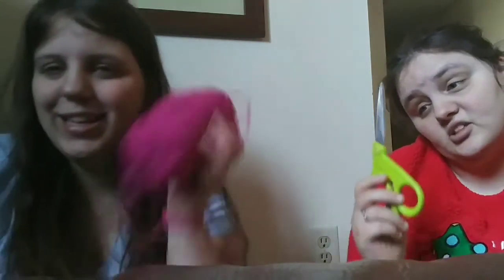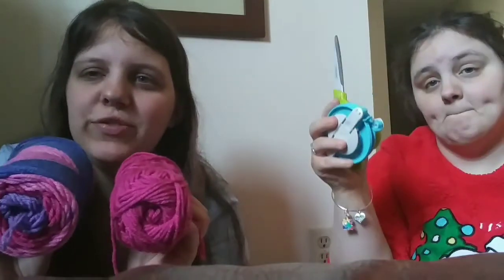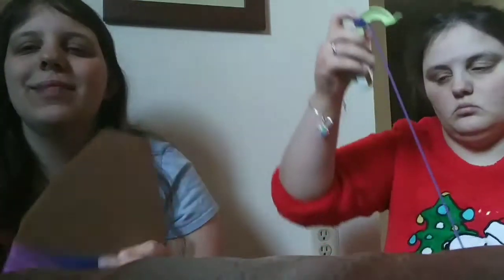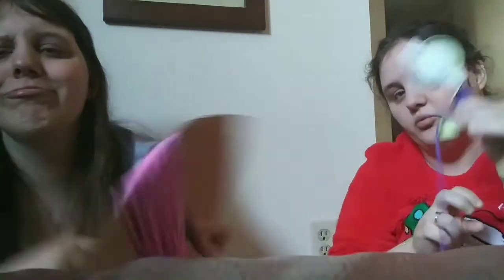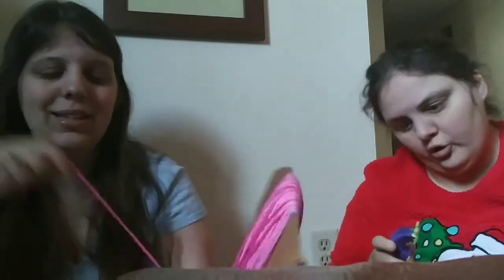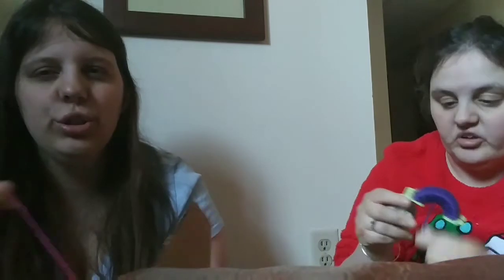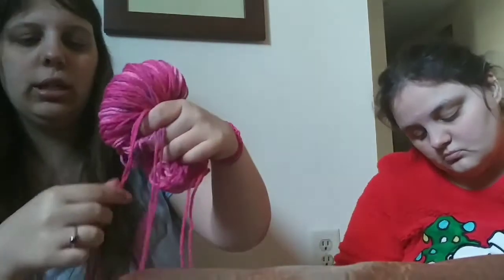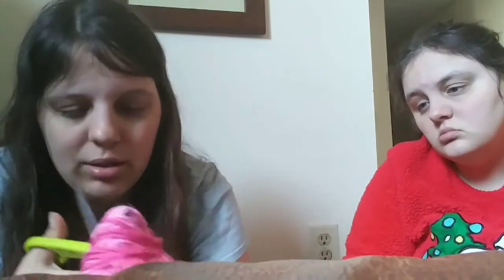IAmACreator Pom Pom Collab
Pompom collab with my sister. Go check out her channel@Sarah Justin. May 5, 2018